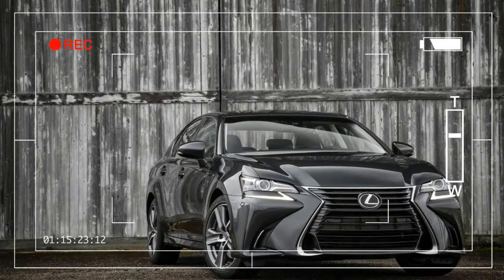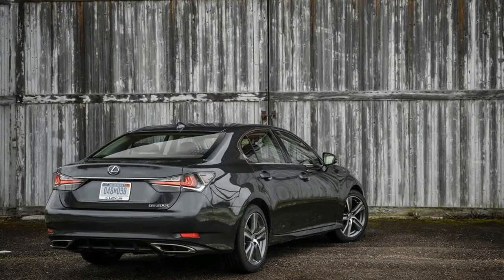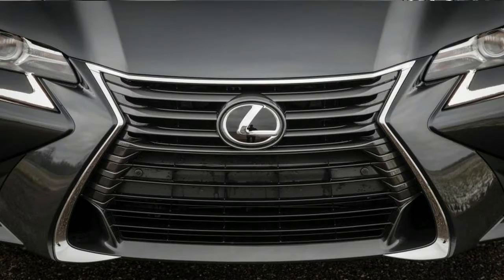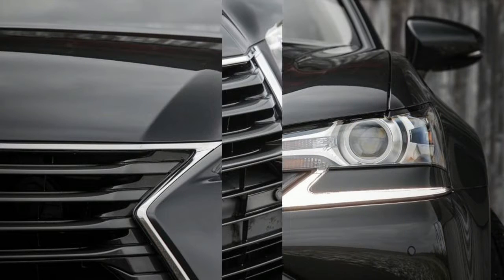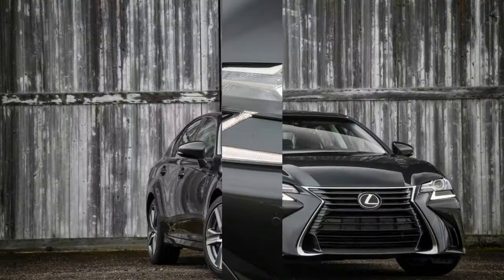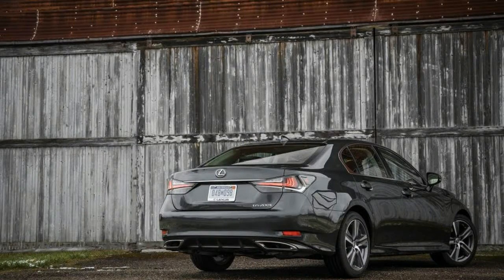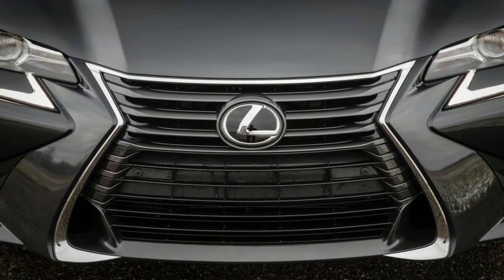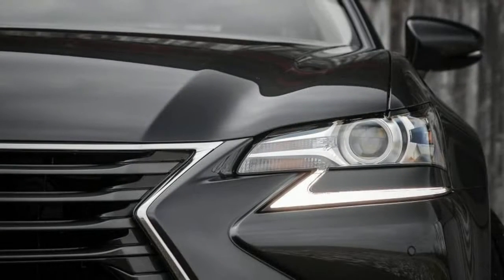Hot News Low Price 2017 Lexus GS200t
2017 Lexus GS200t $46,310-$53,980

Popular Post !